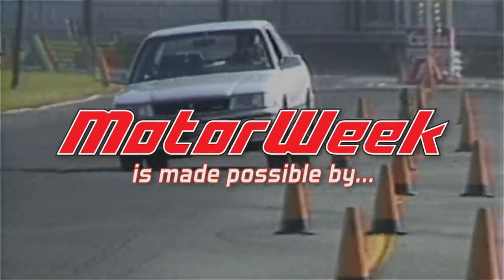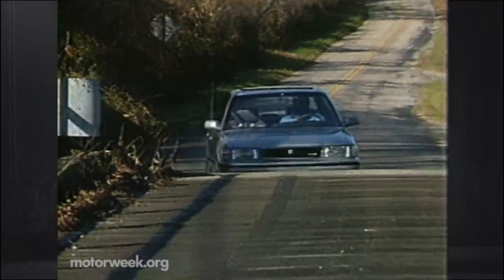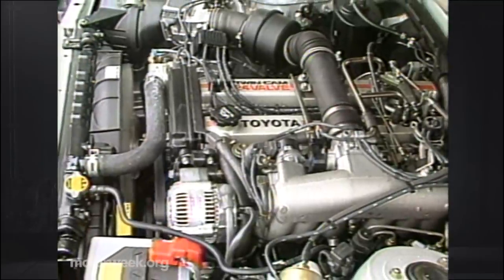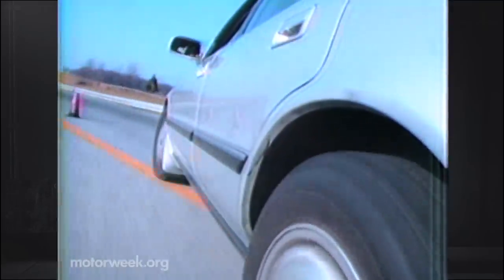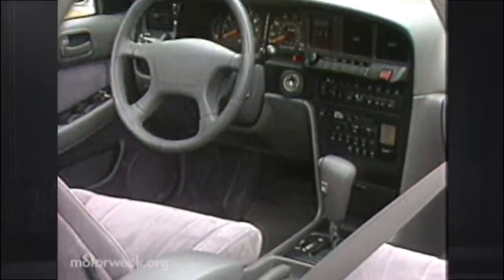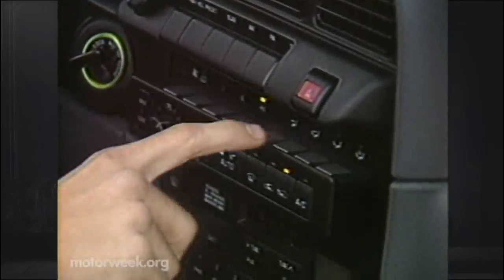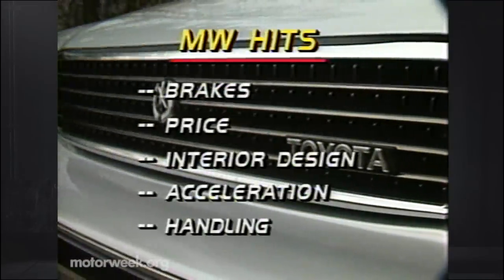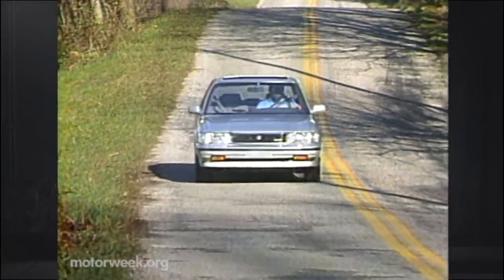1989 Toyota Cressida | Retro Review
Rear drive Supra powered sedans always win.